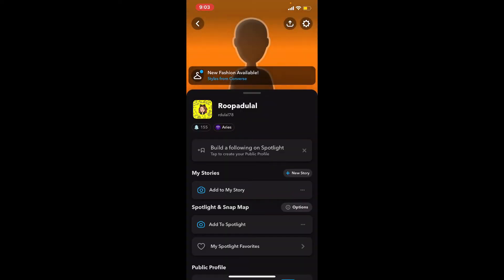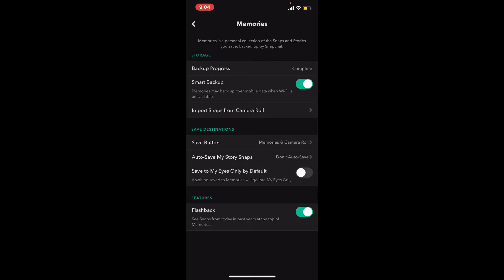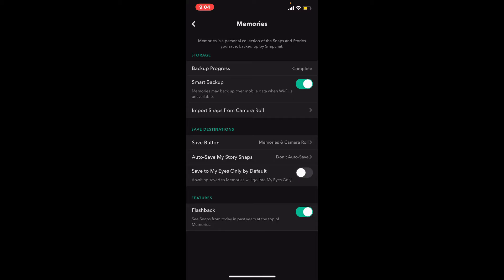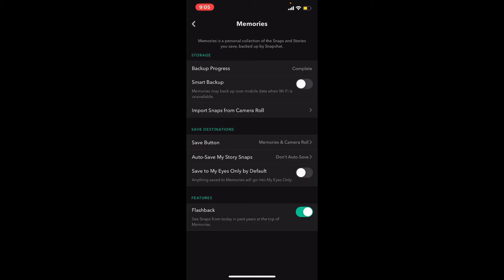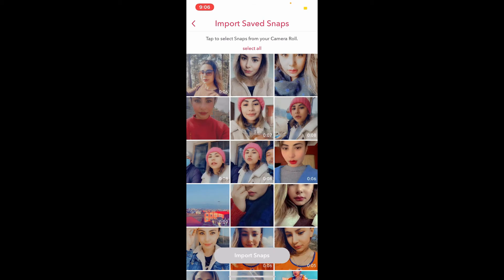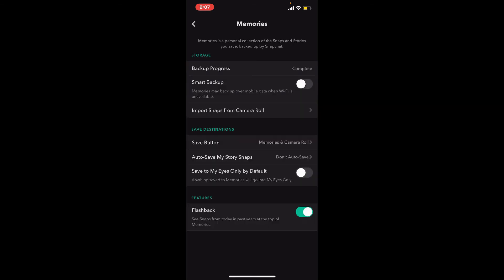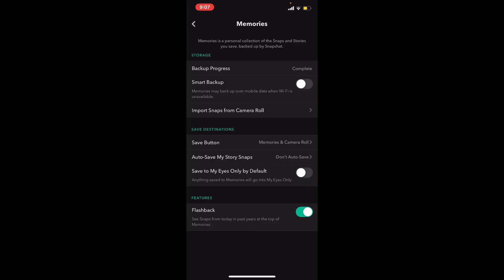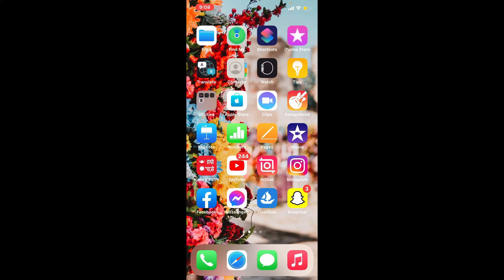How To Backup Snapchat Photos 2022?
Need a backup of your Snapchat photos? Here in this Snapchat Tutorial video, we will show you step by step guide on easily backing up your Snapchat Photos in 2 minutes.

CHAPTERS
0:22 - Backup Snapchat Photos
1:58 - Outro